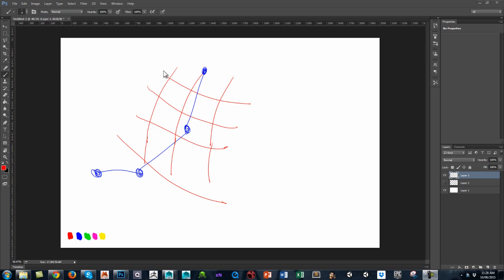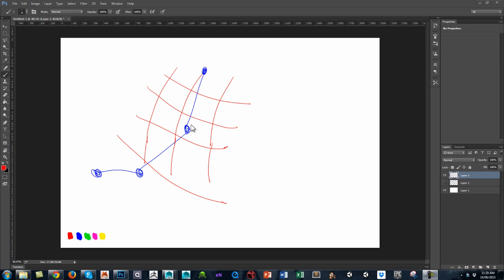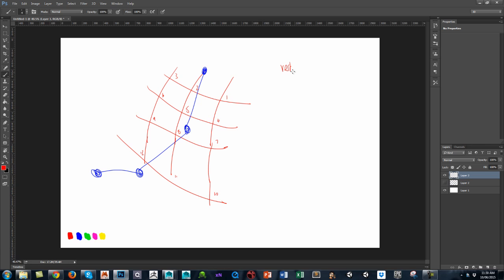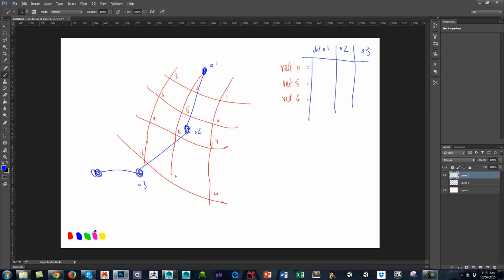Frankie 14 - Normalise Weights Overview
a brief overview of what interactive skin weighting means and how the weight applied to vertices is normalised.